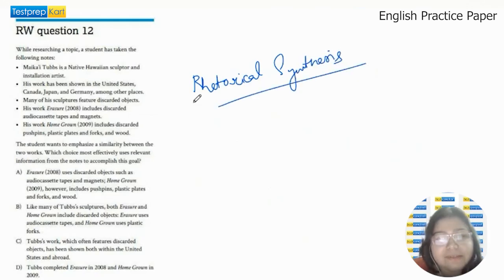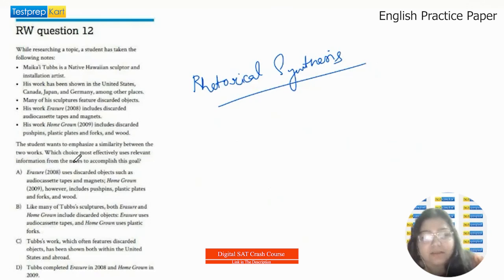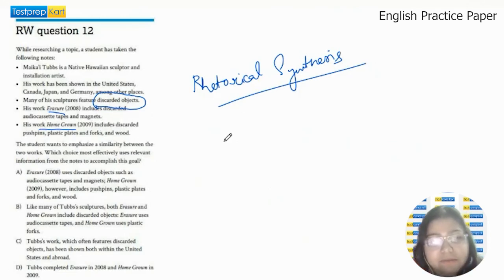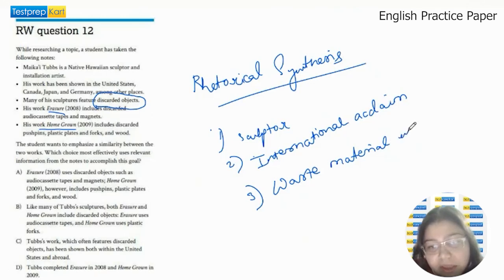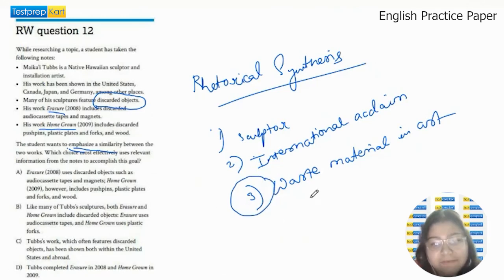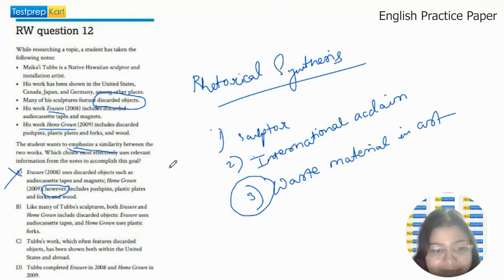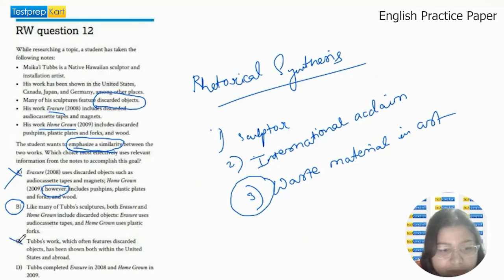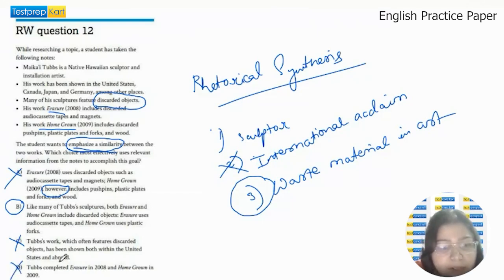Digital SAT English Practice Test Question 12 with Solution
Students planning to prepare for Digital SAT from classes 10th, 11th & 12th. This is an important video that provides Digital SAT English Practice Questions with their Solutions.